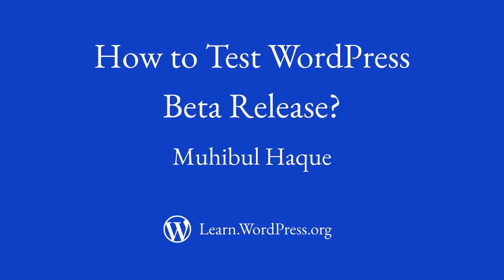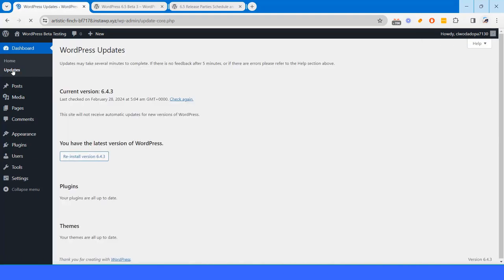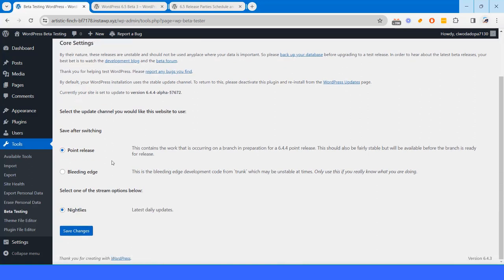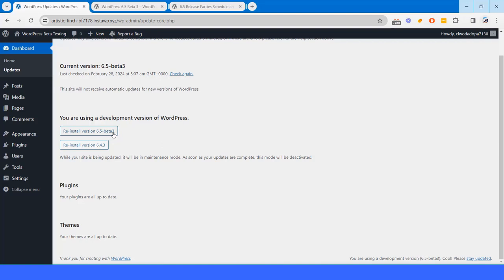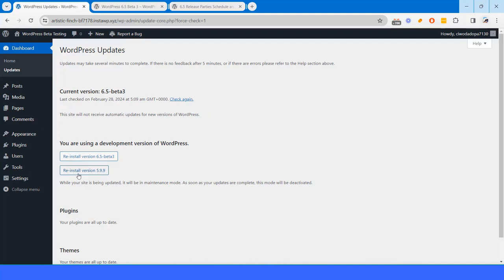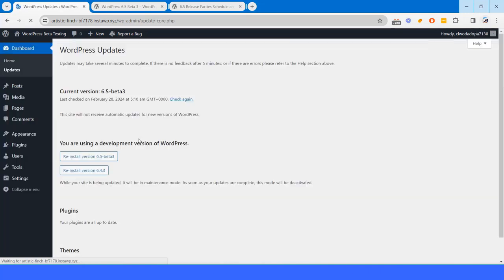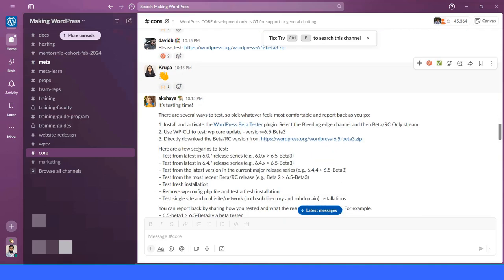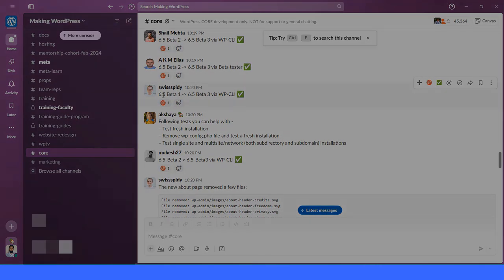How to Test WordPress Beta Release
Unlock the power of WordPress beta releases with this comprehensive demonstration video!

In this video, I tried to guide you through the step-by-step process of testing the latest beta version of WordPress. In this short and insightful video, I tried to showcase how to seamlessly upgrade and downgrade WordPress versions, ensuring you have full control over your testing environment.

Gain valuable insights into the beta release, explore new features, and enhance your WordPress knowledge. This video includes a detailed test report, empowering you to make informed decisions about the upcoming WordPress updates.

Whether you're a developer, designer, or WordPress enthusiast, this tutorial is a must-watch for those looking to stay ahead of the curve and optimize their WordPress experience. Watch, learn, and elevate your WordPress testing game today!